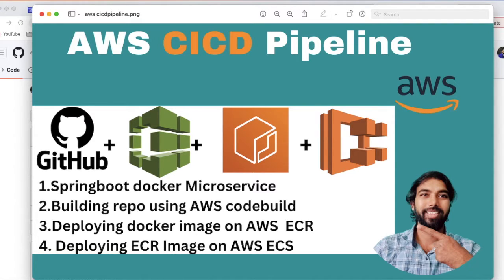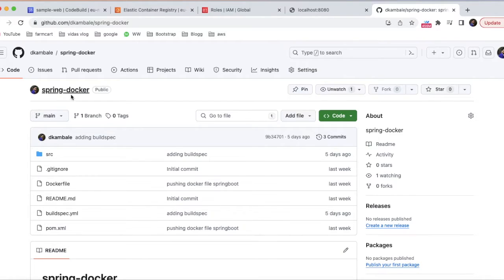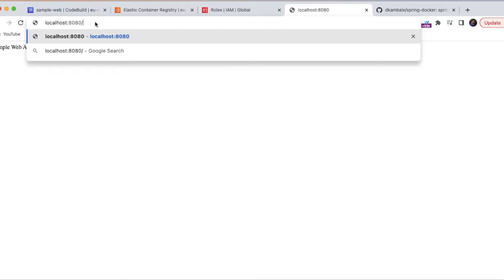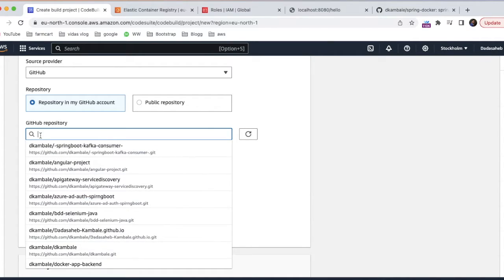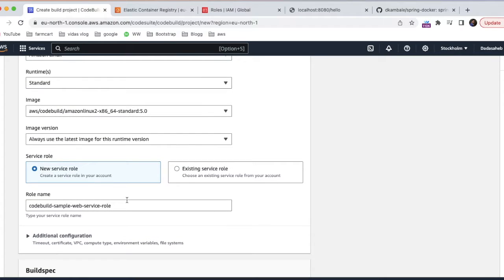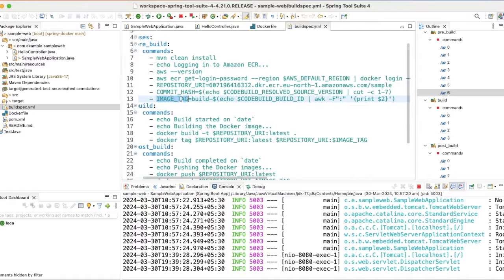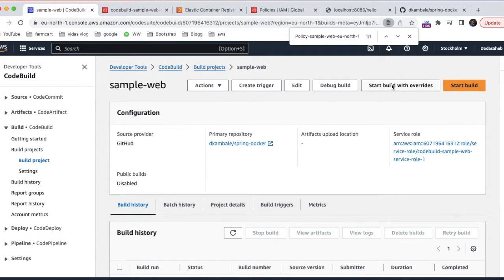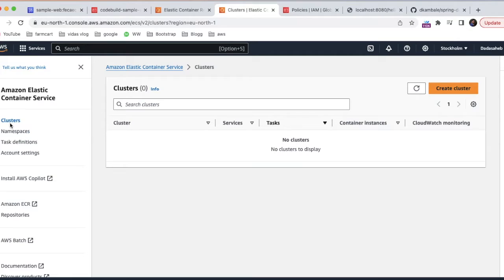AWS CICD pipeline | Deploy Springboot microservice on ECS using codebuild and ECR and Fargate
AWS CICD pipeline | Build using codebuild  push to ECR and deploy image from ECR to ECS |  2024

Automating Docker Image Deployment Using CodeBuild, ECR, and ECS
CodeBuild Builds and ECR Deployment for ECS Services
CodeBuild, ECR, and ECS for Smooth Docker Deployments
How to Build, Push, and Deploy Docker Images with CodeBuild, ECR, and ECS